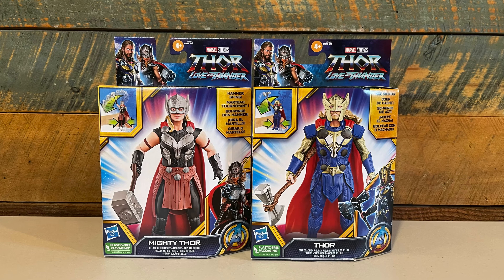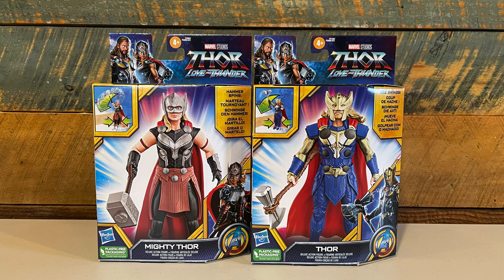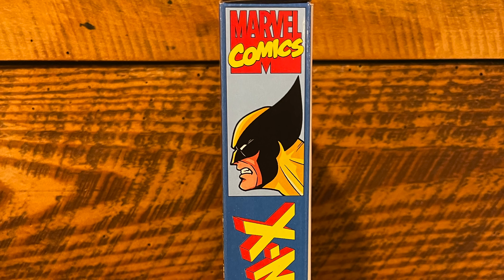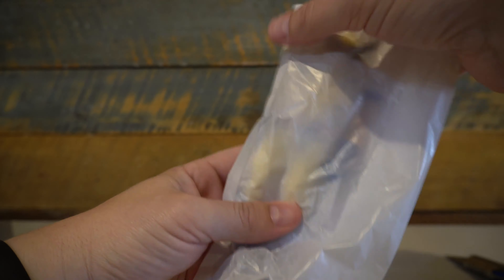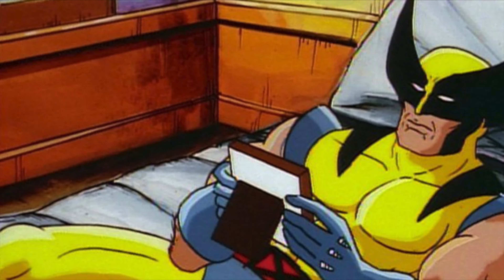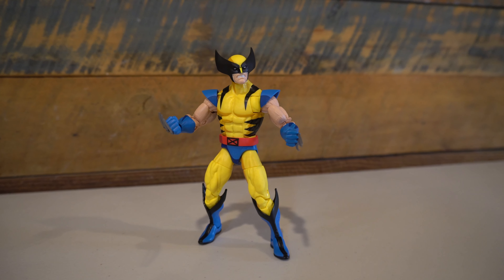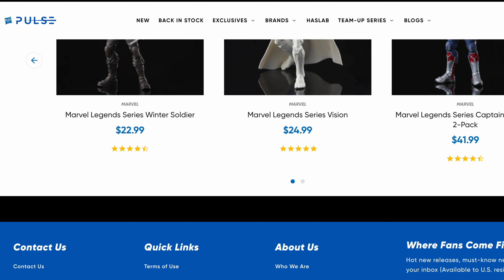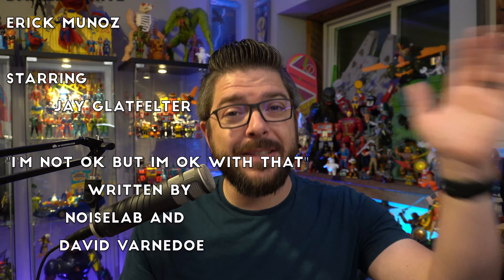My FIRST Plastic Free Package Marvel Legends Figure!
The Plastic Free Packaging was a miss for the Thor Love and Thunder and Figures, but can the Animated X-Men Marvel Legends figures change our opinions for the better? Join Jay as he opens up and reviews the Marvel Legends X-Men 90's Animated Wolverine Figure!